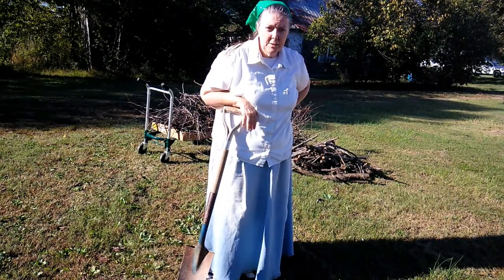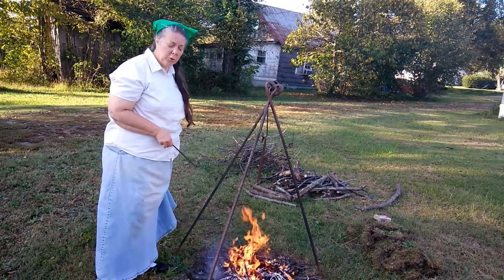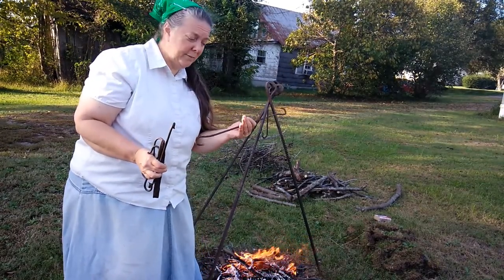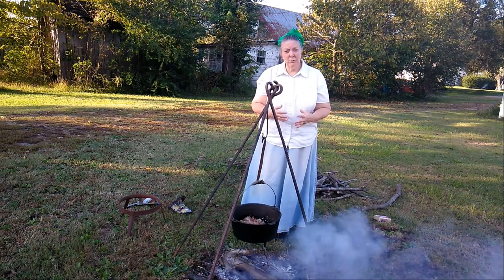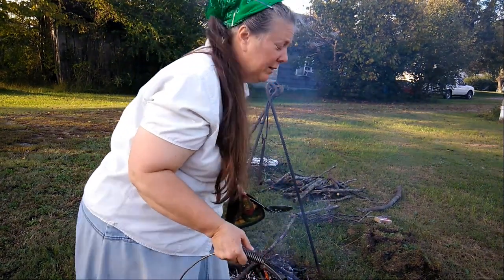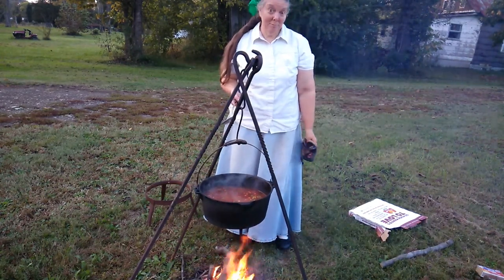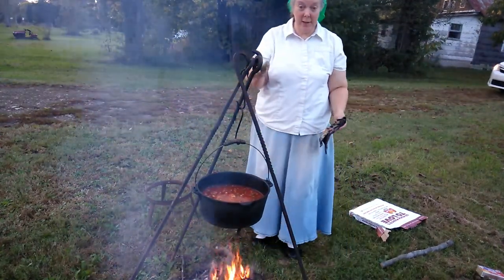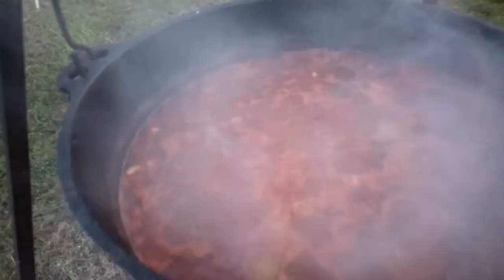Open Fire Cooking with Miss K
My wife was an 18th Century Re-enactor. One of the skills she had from that time. Is Open Fire Cooking. She shares some advice for Open Fire Cooking. She also makes a DELICIOUS Vegetable Soup!

Here is a decent tripod you can buy on Amazon

Here is a cast iron camping set